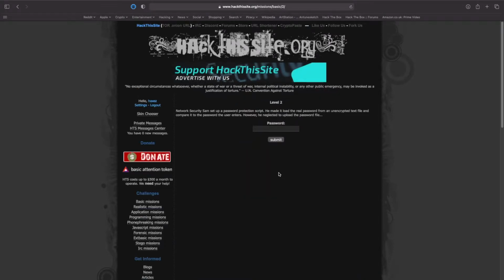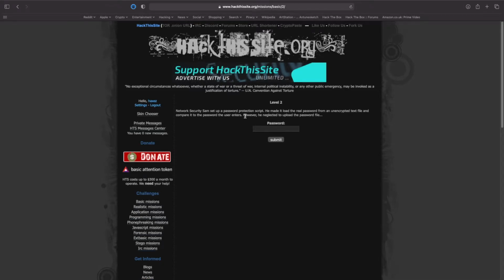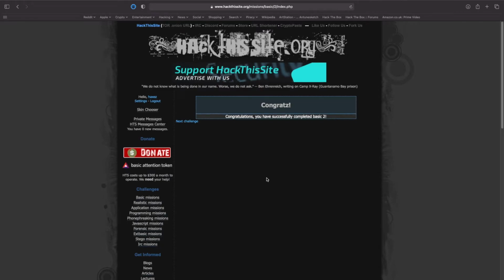Hack This Site: Basic Web Challenges – Level 2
-- Introduction --

Hello and welcome to my series of posts on Web Application security. As part of that journey we are exploring Hack This Site. Hack This Site is a website that allows you to test out your web application security skill by taking on various challenges. If you haven't already done so, go and check my post on Level 1.

It says "Network Security Sam set up a password protection script. He made it load the real password from an unencrypted text file and compare it to the password the user enters. However, he neglected to upload the password file...

So what this means is that there is no password file to check the user submitted password against. One would hope that this would mean it was an automatic failure. Unfortunately not, if you are entering nothing, and comparing it to nothing then it's going to be correct.

-- Links --